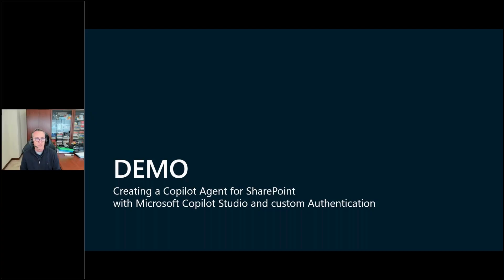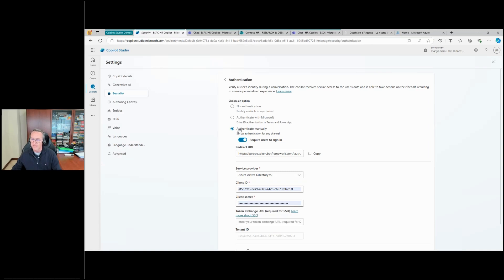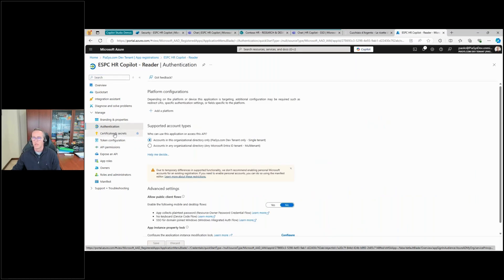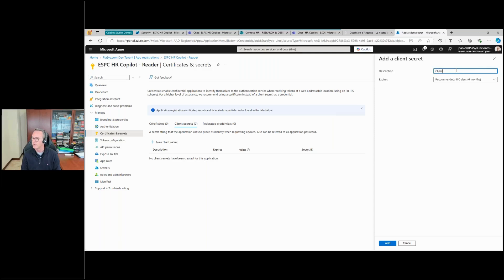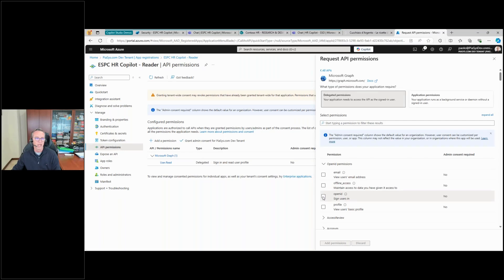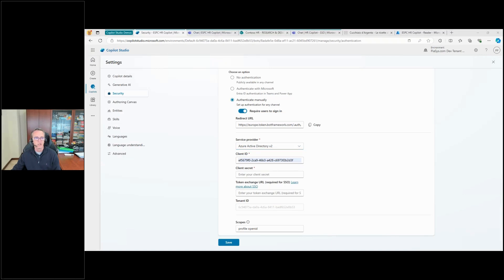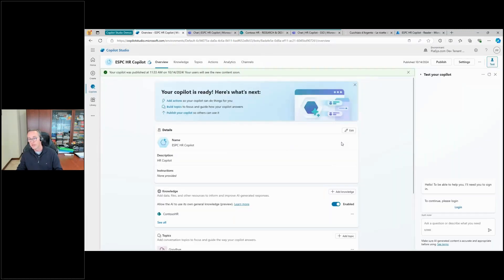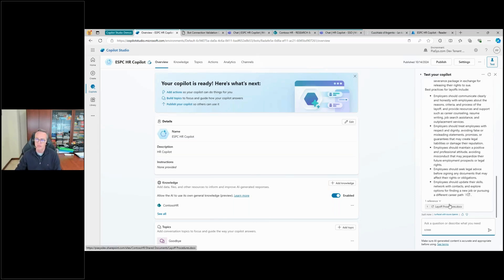How To: Configure Security with "Manual" Authentication for Custom Copilots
Paolo demonstrates how to configure security with "manual" authentication for custom Copilots, in CopilotStudio.

Paolo shows how to register an application, configure a platform, create a client secret, and request API permissions.